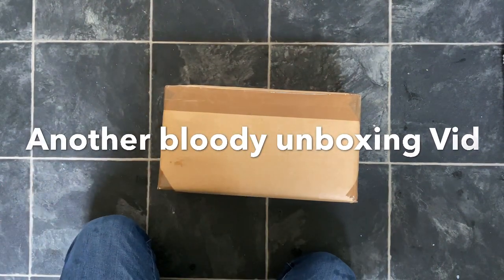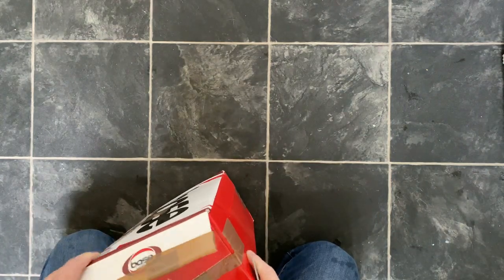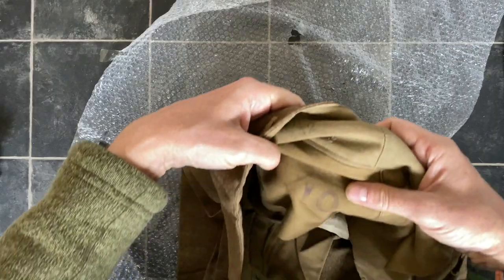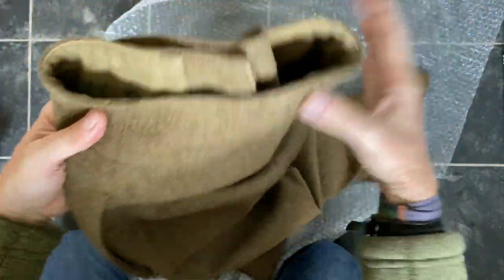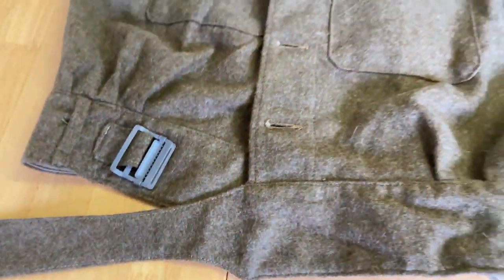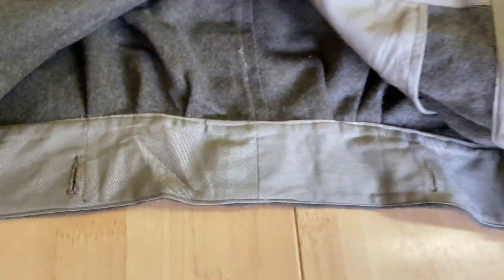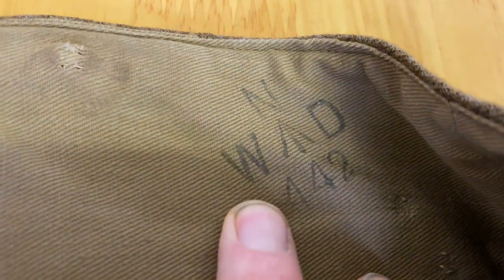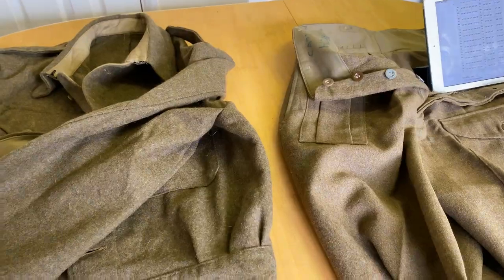From Newbie to Battledress (Pt.4) 1940 "Austerity" Pattern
Second package arrived today to complete the Austerity pattern BD.

1940 "Austerity" Pattern Battledress (occasionally labelled 1942 Pattern) was introduced in 1942; it deleted the fly front so the front buttons, as well as the pocket and cuff buttons, were now exposed. Pocket pleats to the blouse were removed, early manufacture included two inside pockets but this was soon reduced to a single inside pocket. Plastic buttons were introduced, rather than the brass dished buttons of Battledress, Serge. The trousers lost their belt loops and ankle tabs, the pocket buttons were now exposed and made of brown or green plastic like those of the blouse.